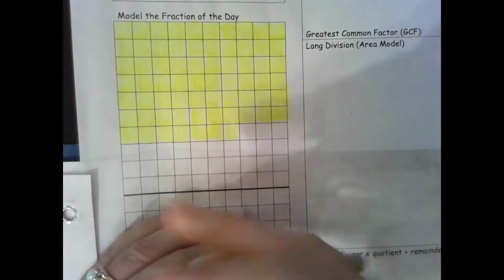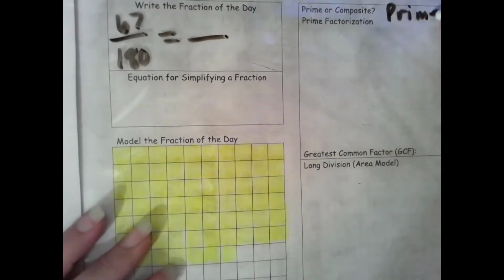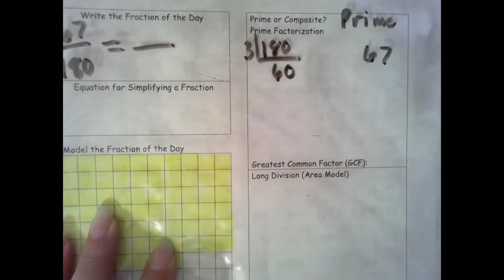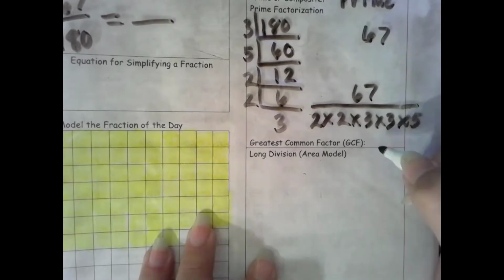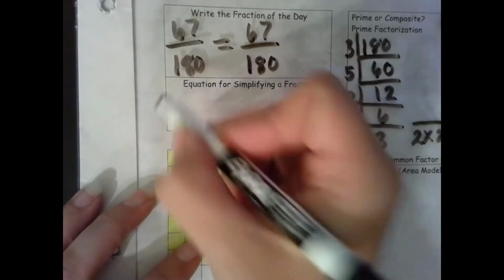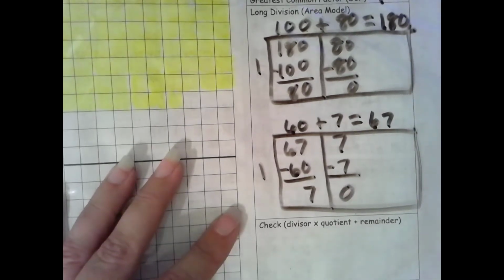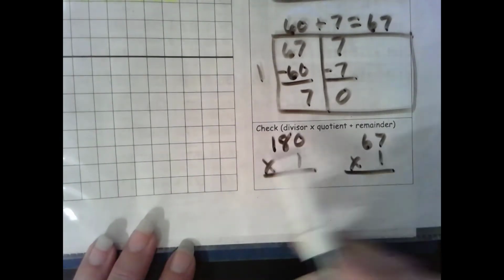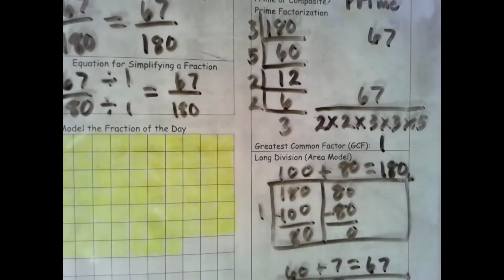Daily Fraction 5th Grade Day 67